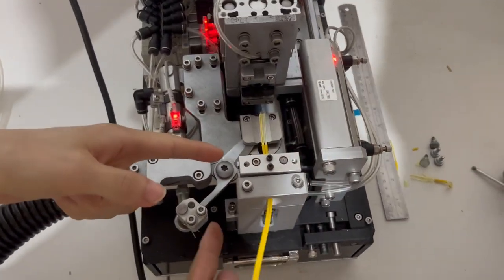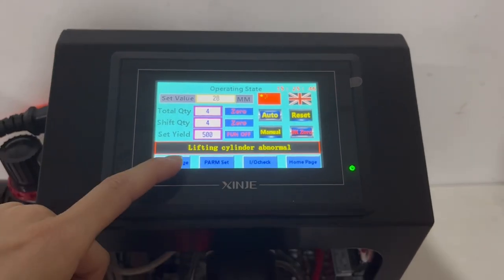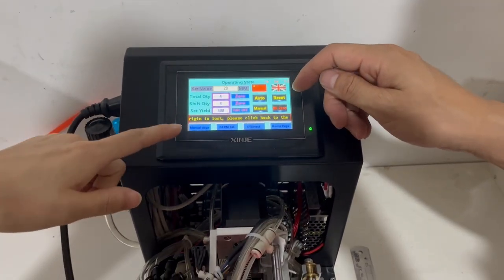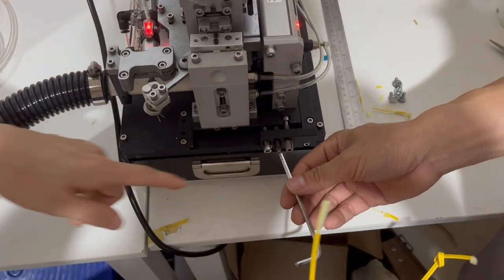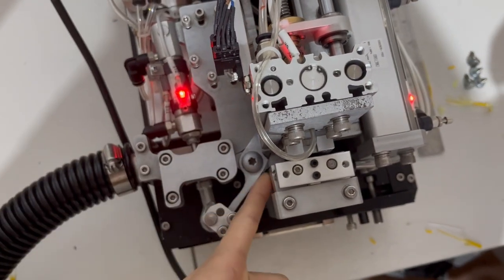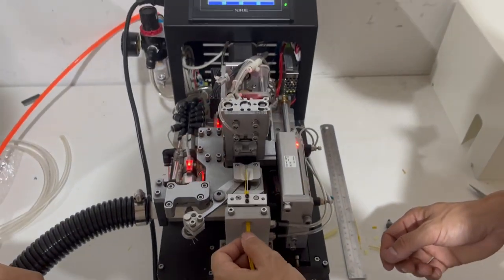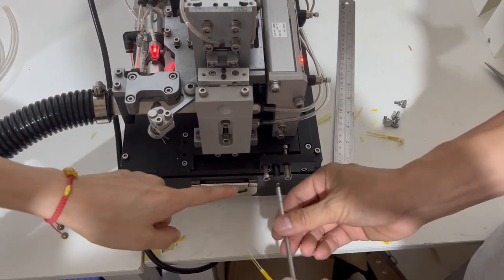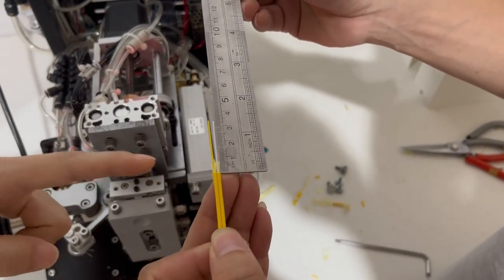How to solve the problem of cable getting stuck during the use of fiber cable stripping machine